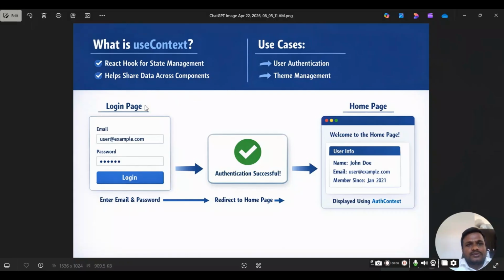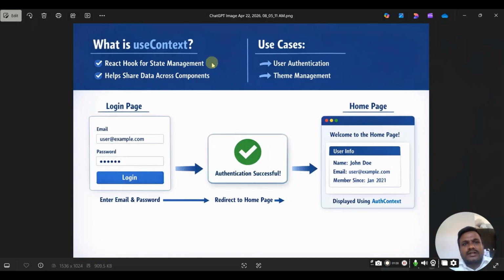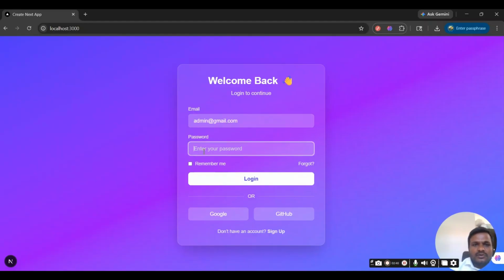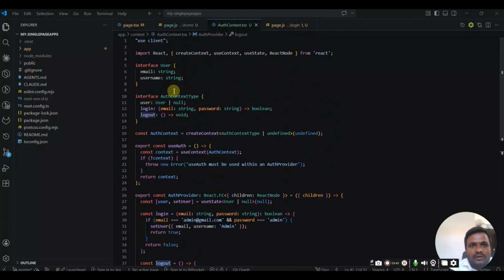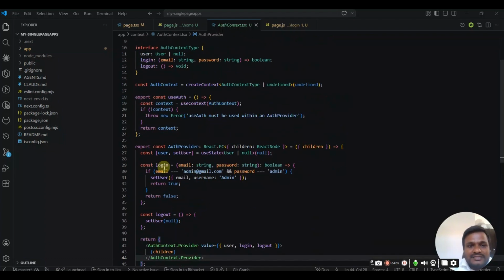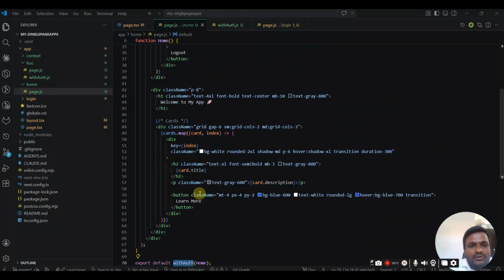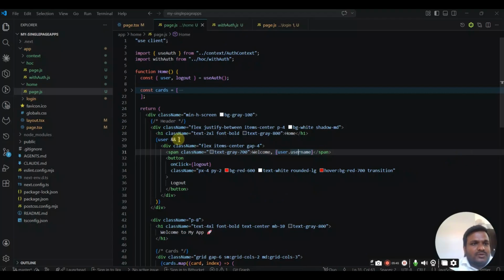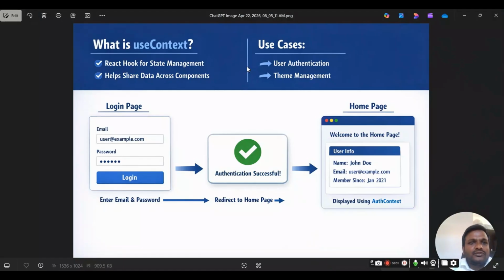useContext in React in 2 Minutes 🔥 | Complete Beginner Guide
🚀 Learn React useContext in just 2 minutes!

In this video, you’ll understand one of the most important React concepts — the useContext Hook — in a super simple way.

🔥 What you'll learn:
✔ What is useContext?
✔ Why we use useContext in React
✔ Real-world use case (Auth / Global State)
✔ How to avoid prop drilling

If you're learning React or preparing for frontend interviews, this video will save you hours ⏳